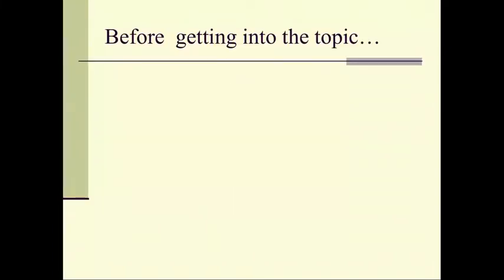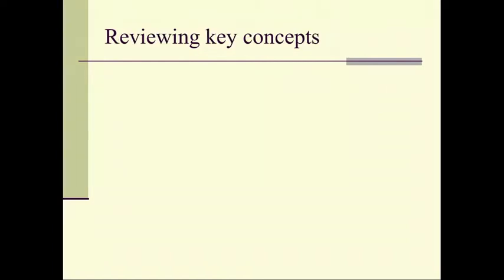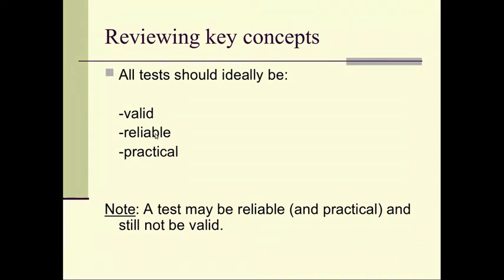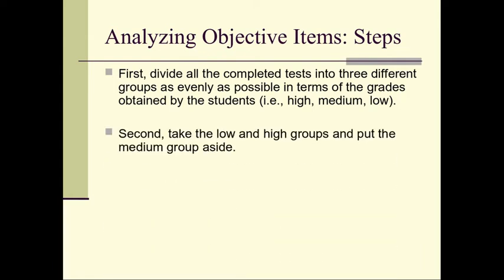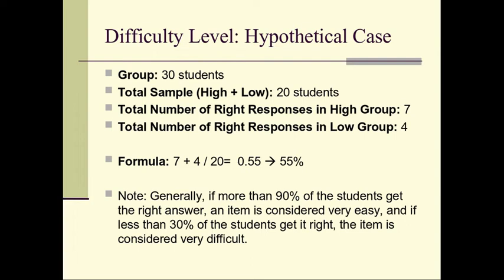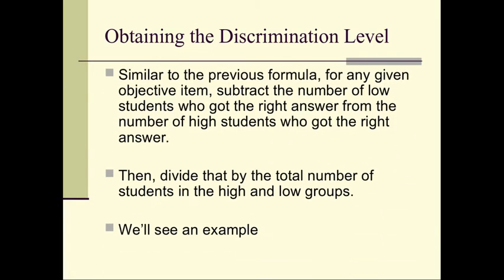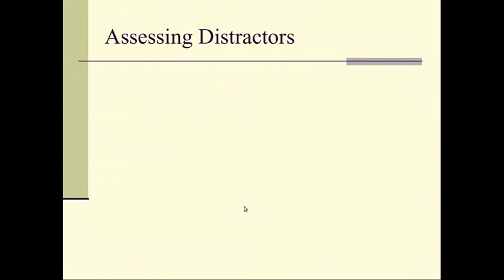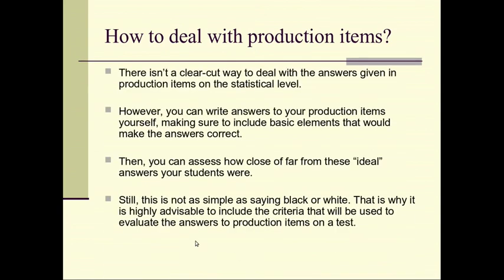Evaluating Tests on the Statistical Level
Madsen, H. S. (1983). Techniques in testing. New York: Oxford University Press.